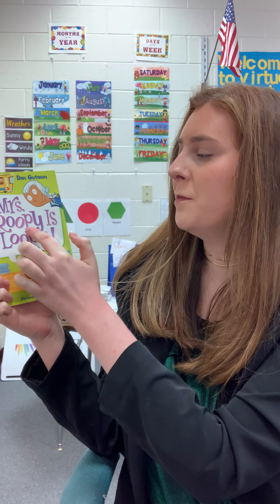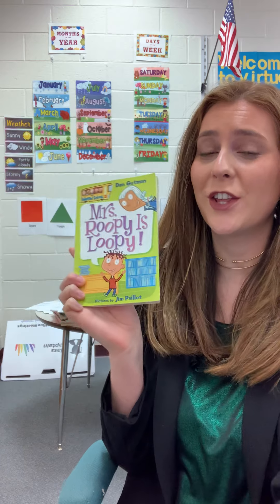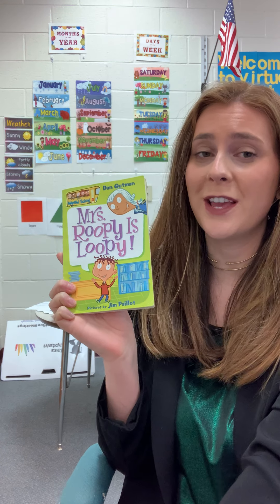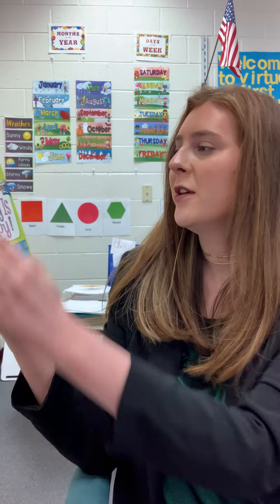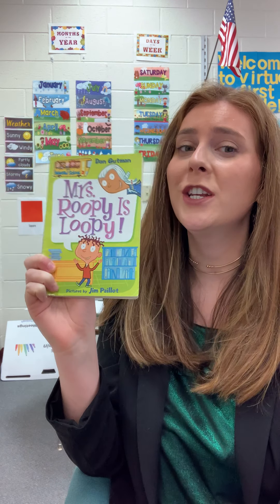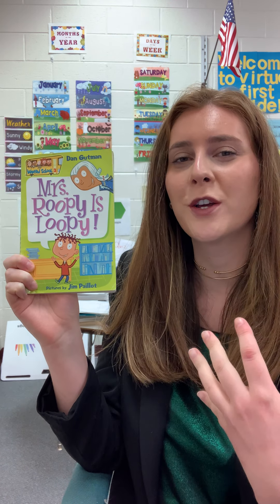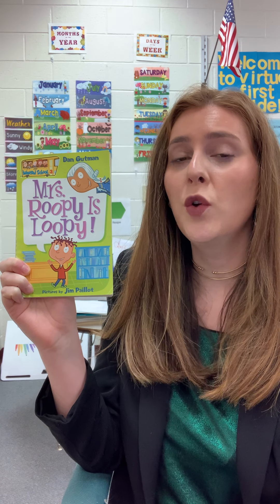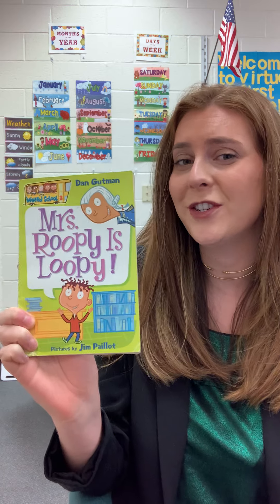Mrs. Roopy is Loopy! By: Dan Gutman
Chapter 1: That Army Guy